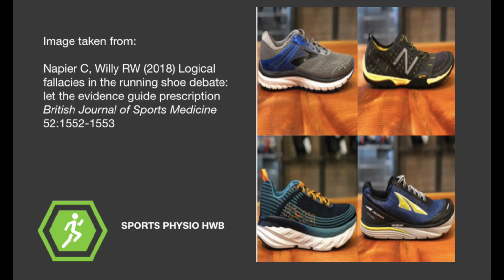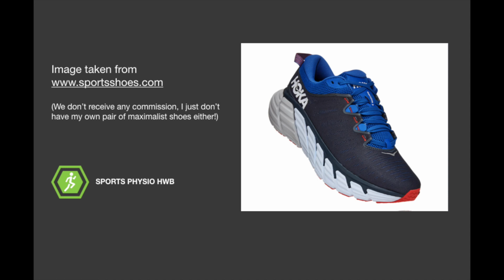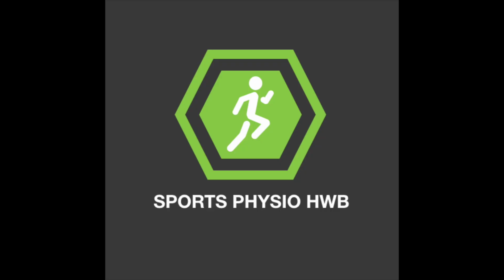Which running shoe? Choosing running shoes after injury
In this video, Steph explains a few different things to look out for when choosing running shoes after coming back from injury or if you've had injury problems in the past.
She also explains why it's not just all about the shoe and how training variables and biomechanics are important to consider too.
Please comment, share, or tag someone if you think they might find this useful!